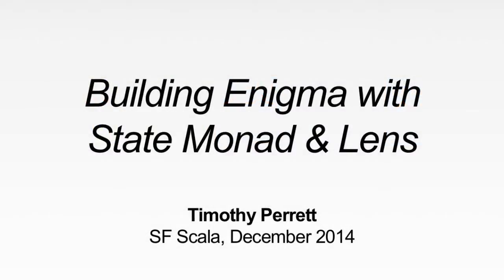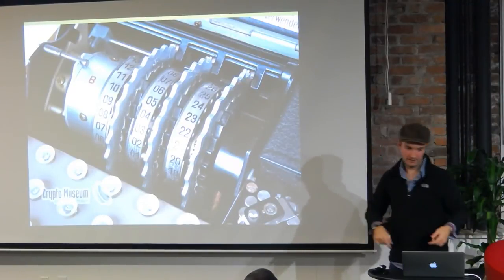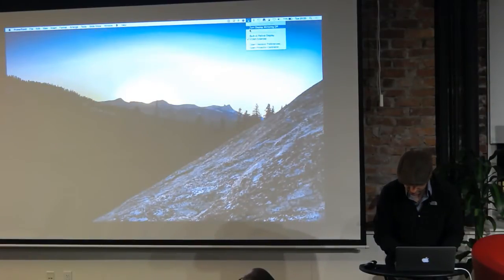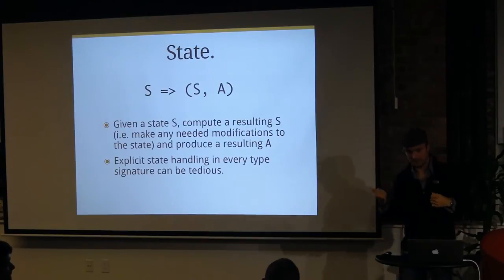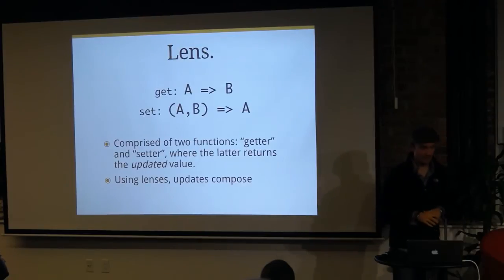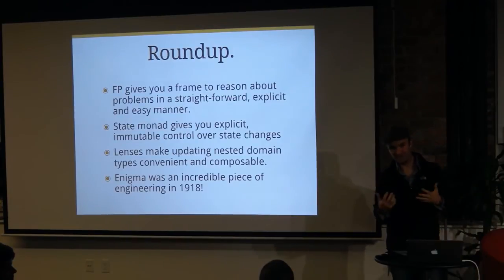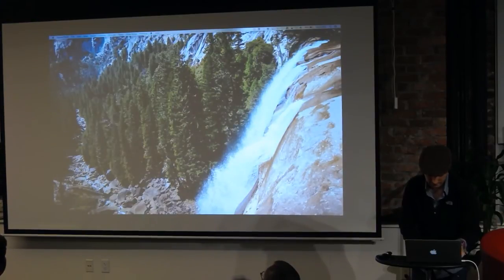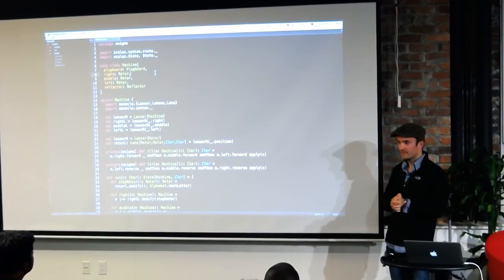SF Scala: Tim Perrett, Building Enigma with State Monad and Lenses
Building the Enigma Machine with Monads and Lenses
In this talk the speaker will introduce two functional programming concepts: state monads and lenses. These will then be used to demonstrate how one can implement an entire functional-replica of an M3 Enigma machine, without using mutable state or imperative programming. The Enigma machine is most notable for being used by the German military during WWII for enciphering communications between field units and their commanders securely, and the device is capable of scrambling input messages such that there would be billions of possible outcomes.

Timothy Perrett has been programming with Scala for over 7 years and contributed to many projects in the ecosystem. Timothy was among the first 5 committers to Akka and also authored Lift in Action. Today most of his work involves using Scalaz and Scalaz-Stream to build large-scale distributed systems at Verizon, and popularising functional programming practices in the industry at large.